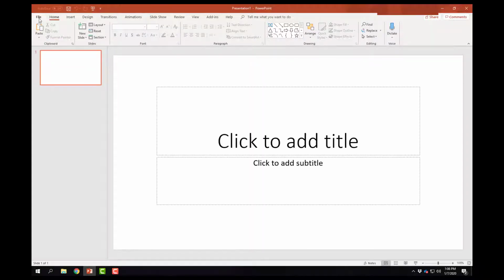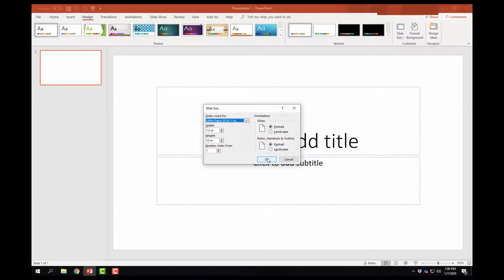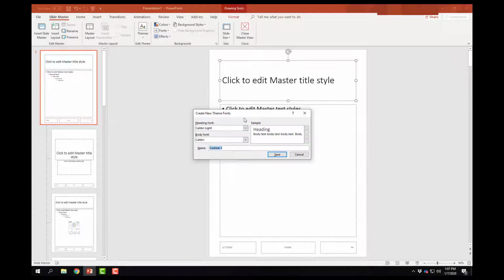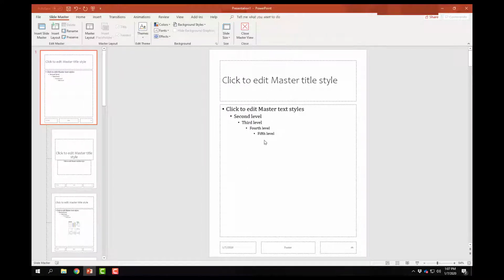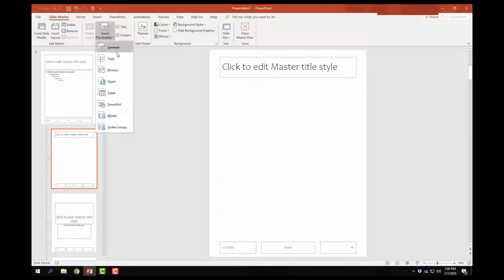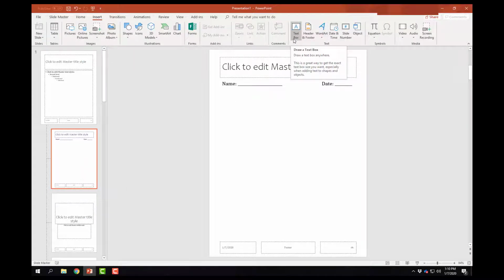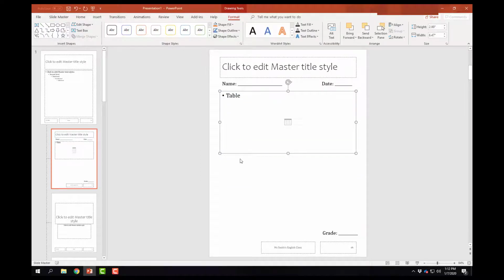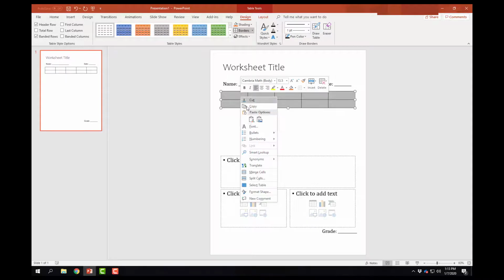Using PowerPoint to make worksheet templates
3:53 minute video about creating custom worksheet templates in PowerPoint.
Templates make creating worksheets faster and easier. Creating your own worksheet template will make creating assesments faster and create a sense of unity.

For the busy teacher without time to watch long tutorials.